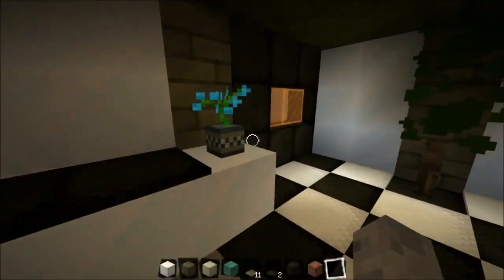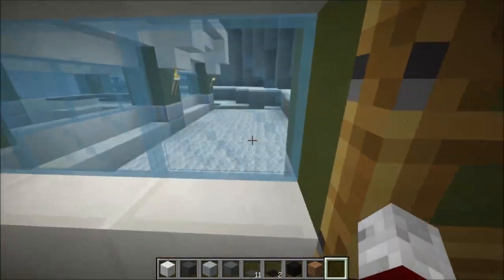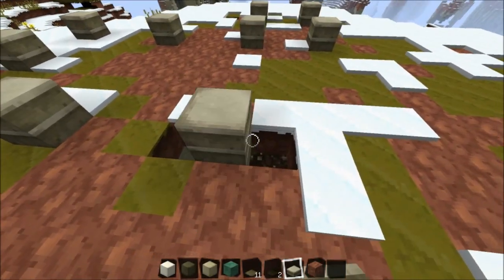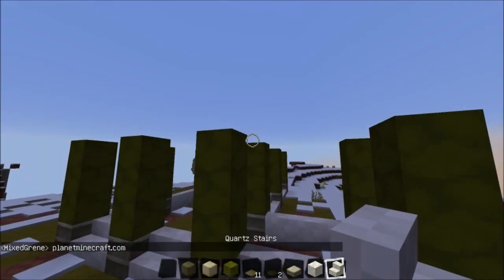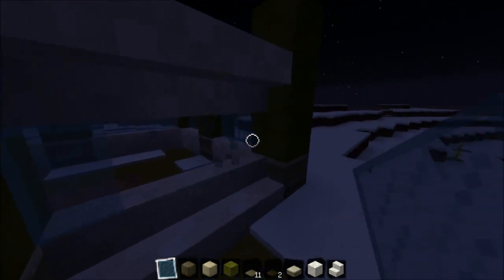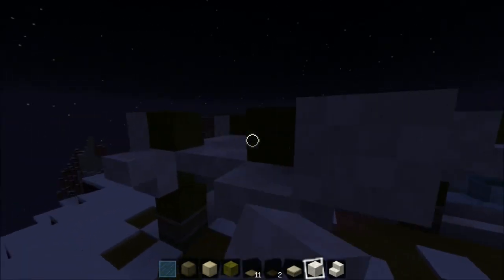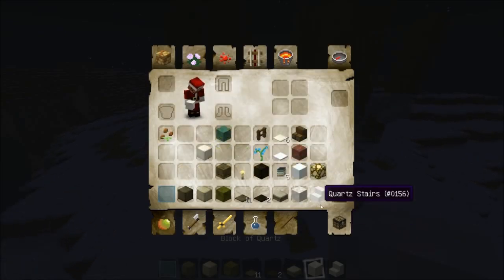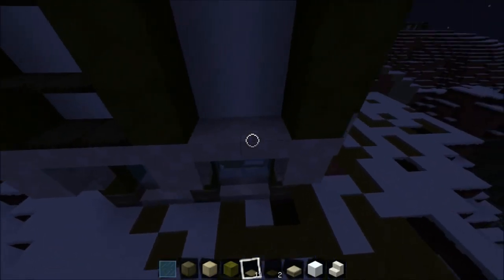Minecraft :: Modern House Tutorial :: Episode 1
This is a new tutorial on how to build a modern house! ENJOY!!!